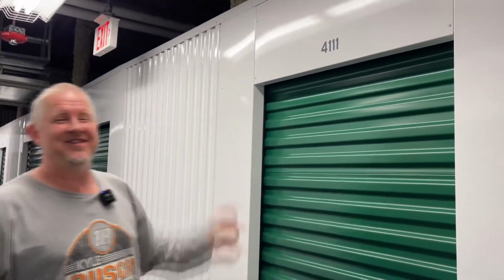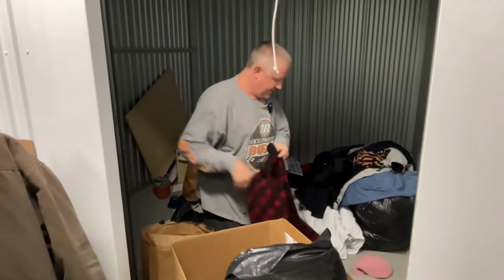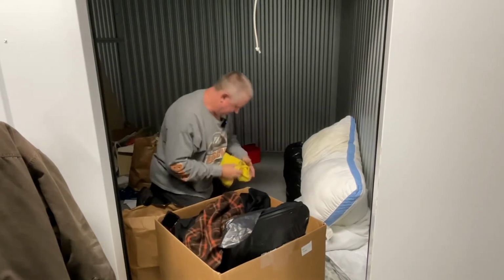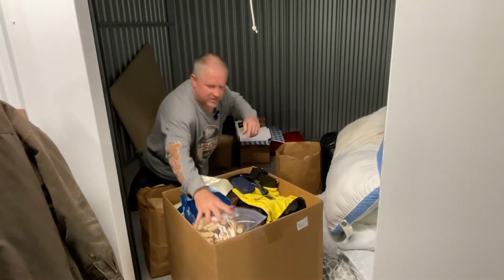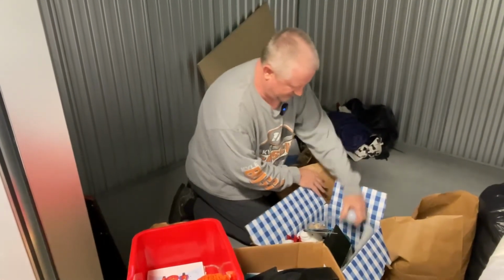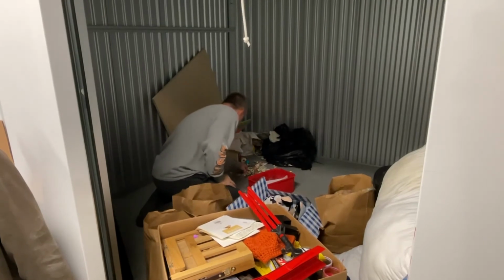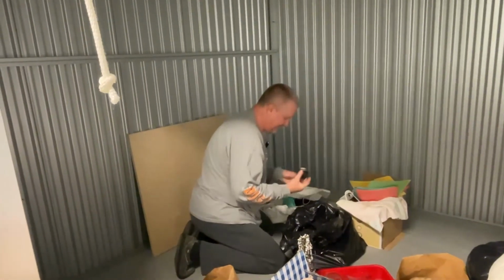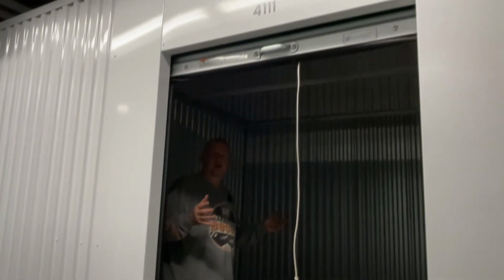How Do The $10 Units Keep Paying Out! Storage Nerds #13 StorageWars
Some of these treasures can be found:
...in our Etsy Shop

Hardware We Use in Making Our Videos:
Fotowelt WM100 Pro Wireless Lavalier Microphone System